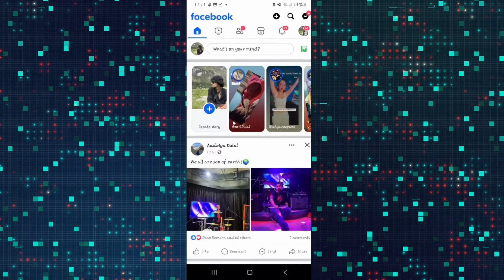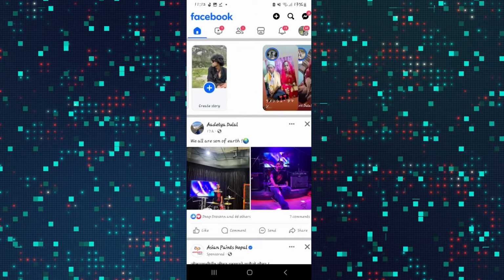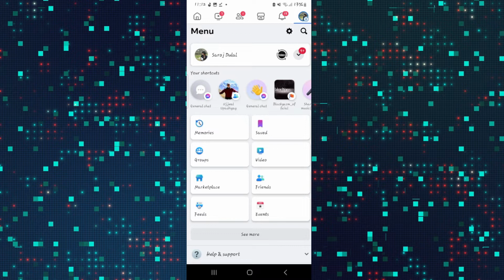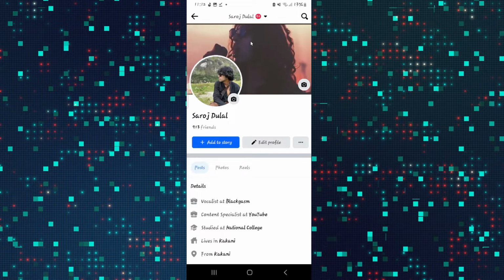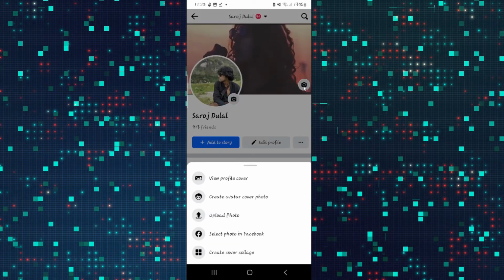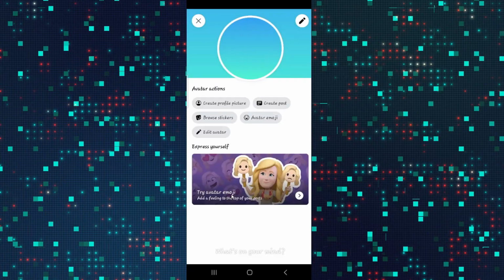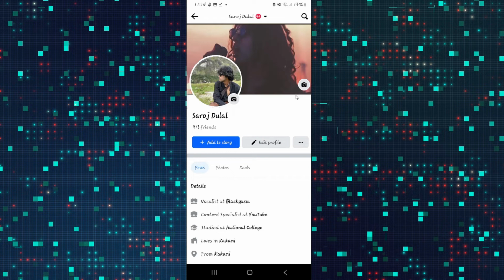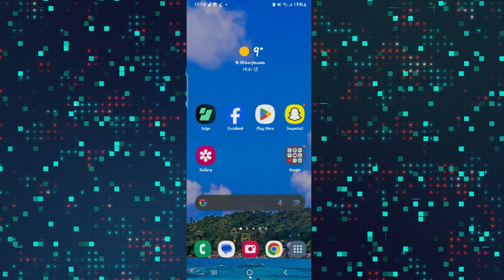How to Add Cover Picture on Facebook? Set a Cover Photo on Facebook (2024)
Elevate your Facebook presence with a captivating cover photo that speaks volumes about your brand! In this step-by-step tutorial, we'll walk you through the simple process of adding a stunning cover picture to your Facebook profile.